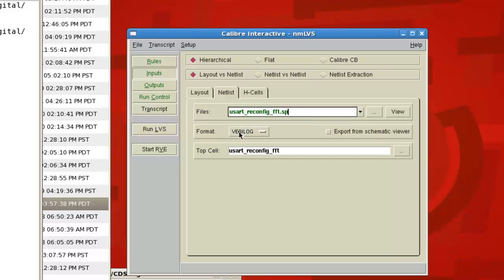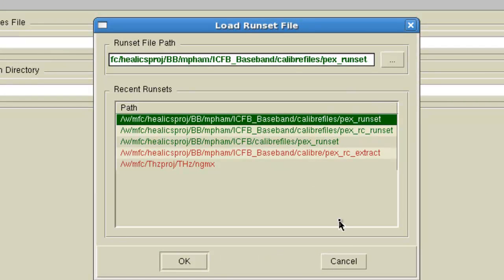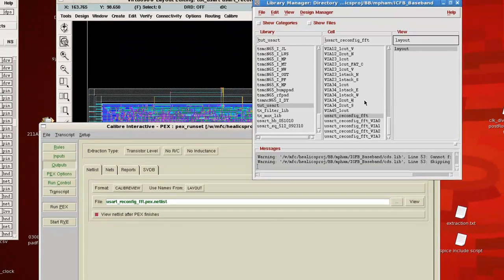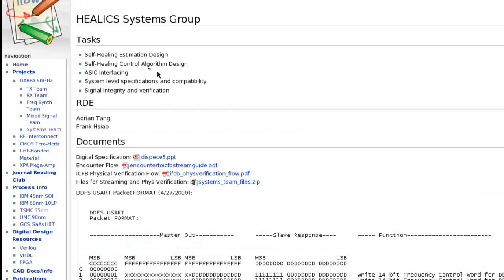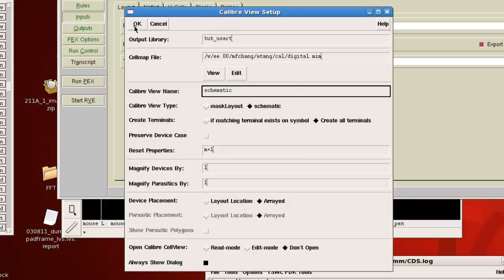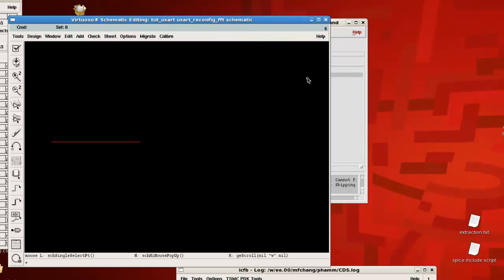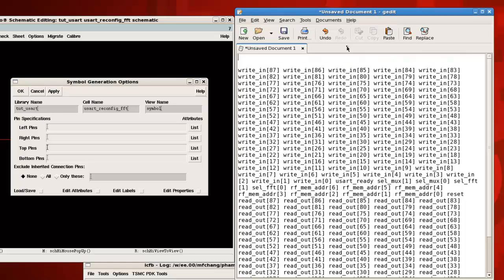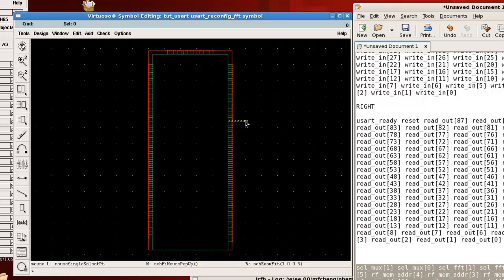HSEL Cadence Flow [3/3]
This tutorial shows how to stream in a digital ASIC from Encounter into Cadence ICFB. It also shows how to perform DRC, LVS, and PEX extraction.